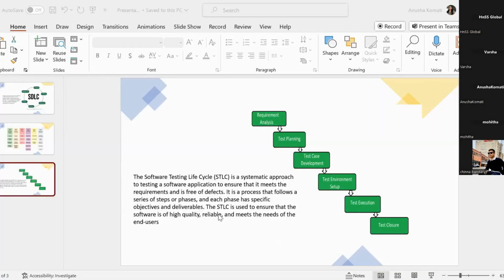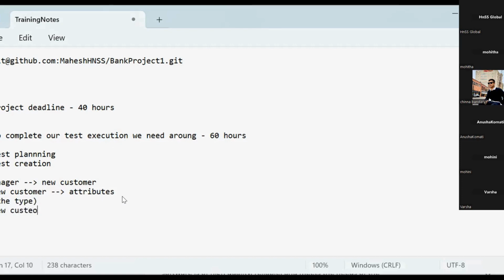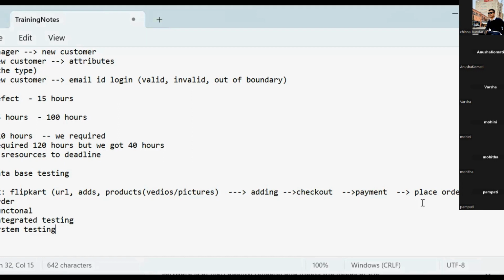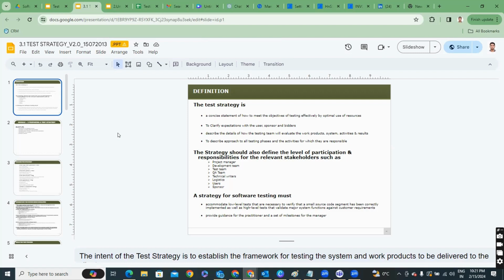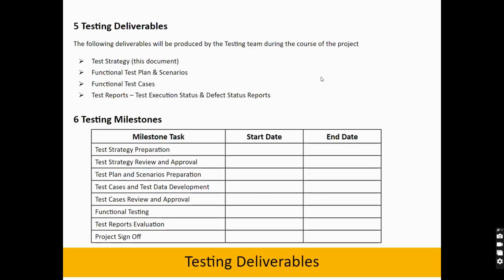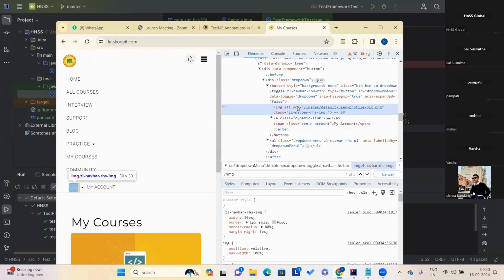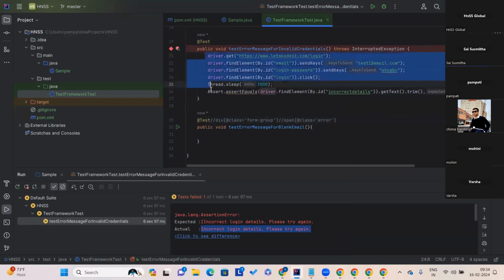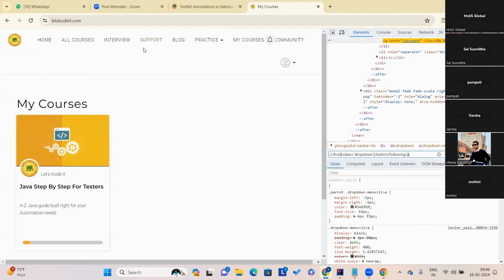Day-6: What is Test Strategy and Test Plan + Selenium Java Automation practical session